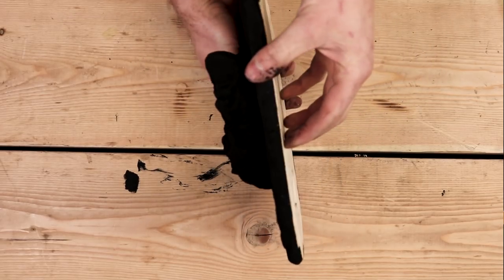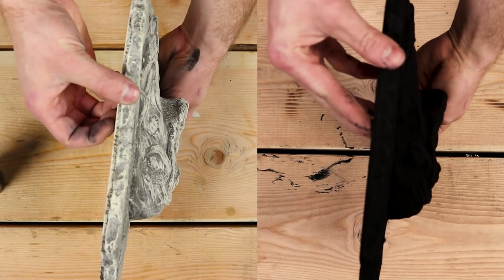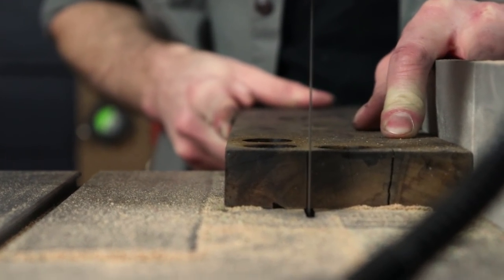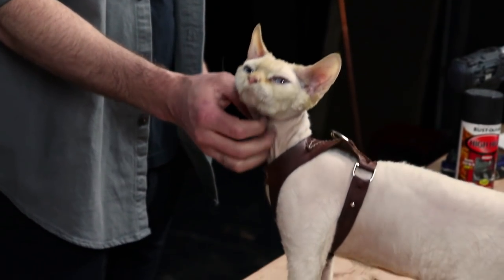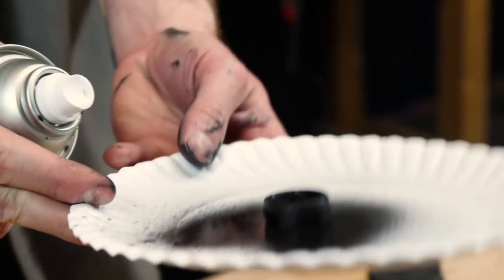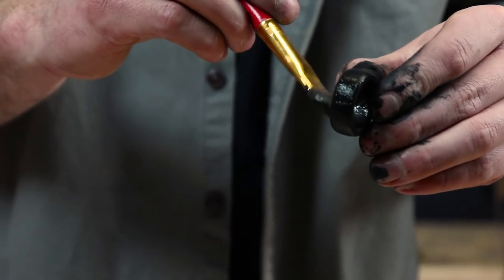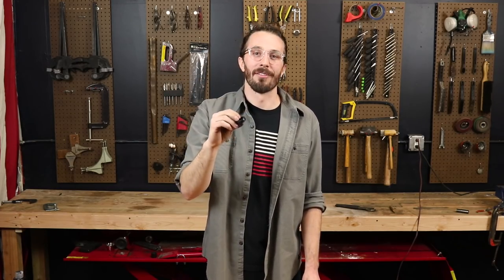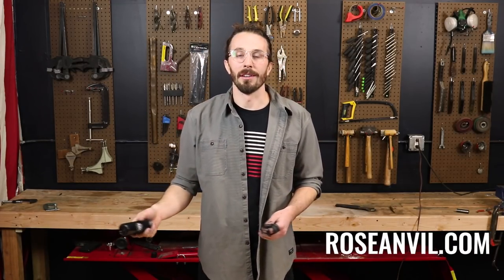Vantablack Alternative? (BLACK 2.0) - WORLD'S BLACKEST RING?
Vantablack is the worlds blackest black but Black 2.0 is supposed to be as close as possible to a Vantablack alternative.

We try to make the world's blackest ring with Black 2.0 the affordable version of Vantablack. We compare black 2.0 to 2 other types of paint to see how black it really is and if it's worth the price.

QUESTIONS
Have a question about this video or the process? Post in comments section of this video!

MUSIC
Misty by ninjoi.